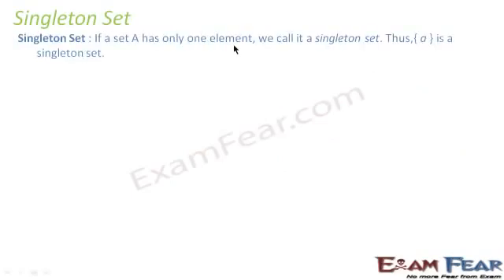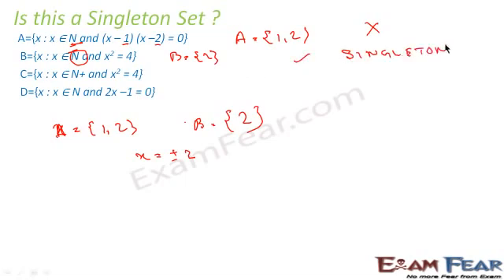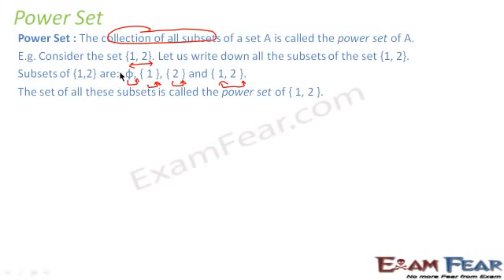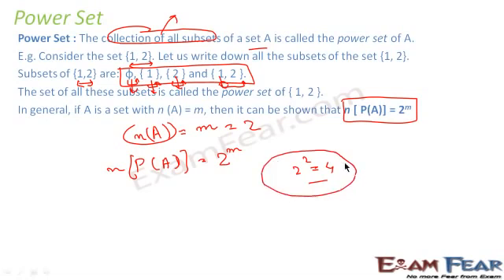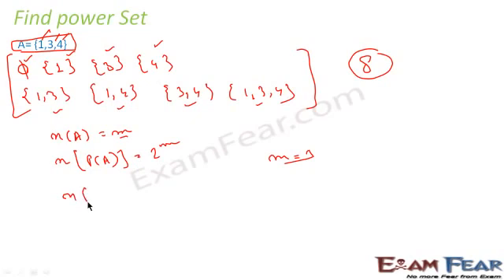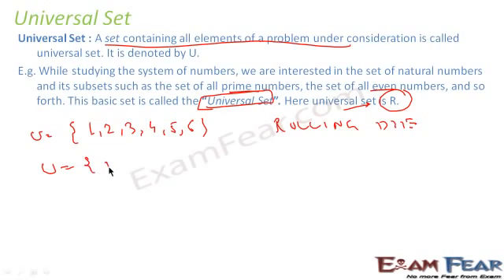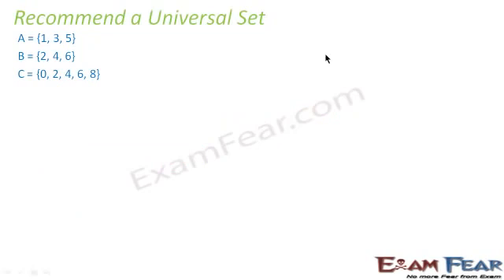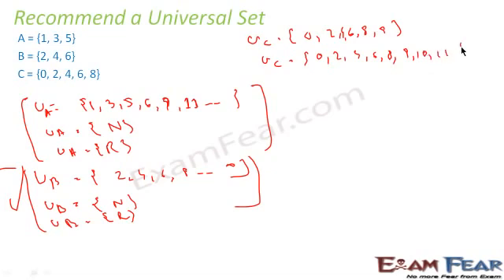September 17, 2020